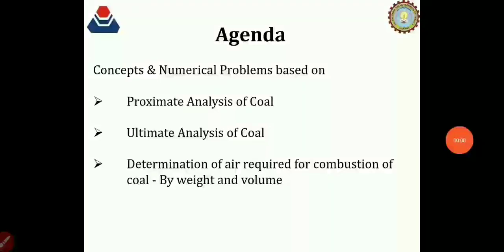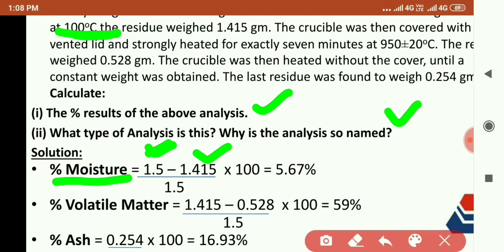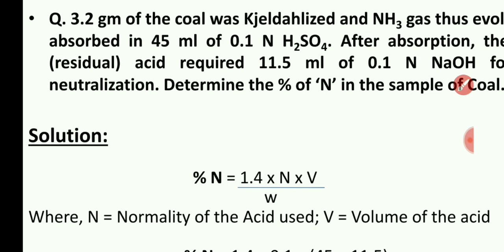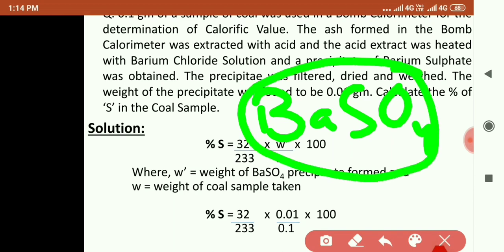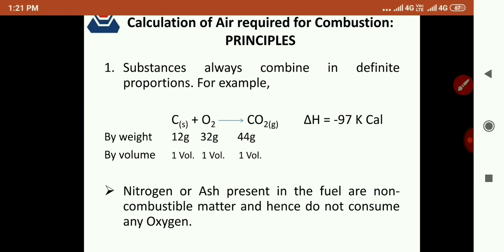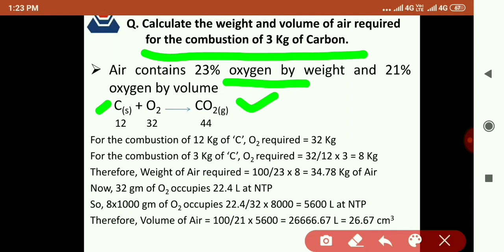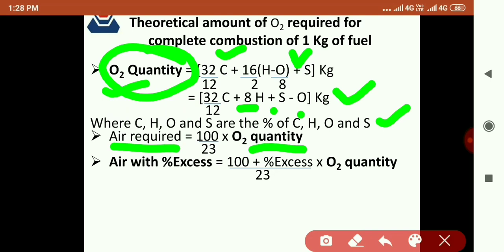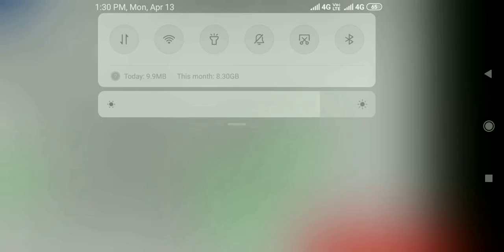Fuels Part-5 - by Dr. Divya Bartaria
Learn the concepts and numerical problems related to coal & it's analysis and air & oxygen quantity required for the complete combustion of fuel.